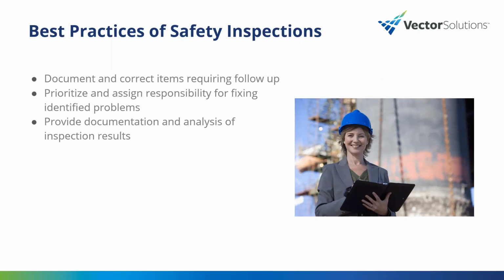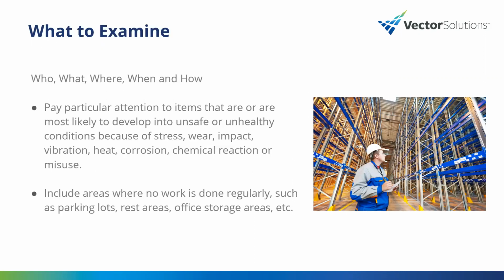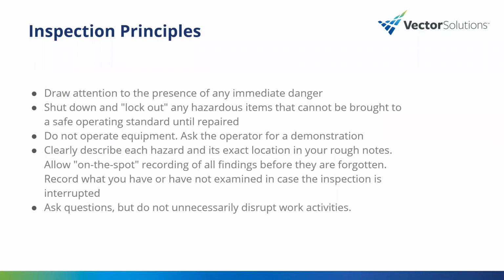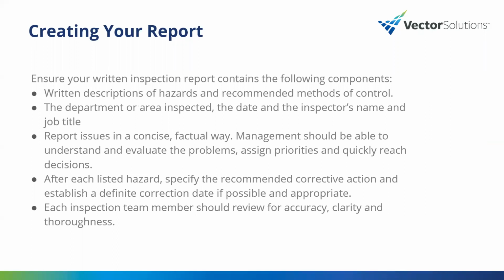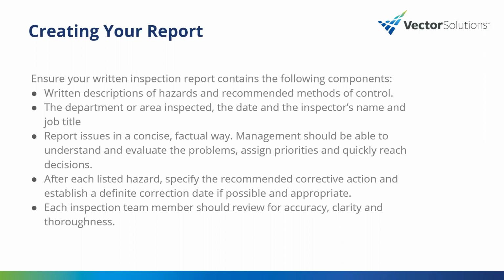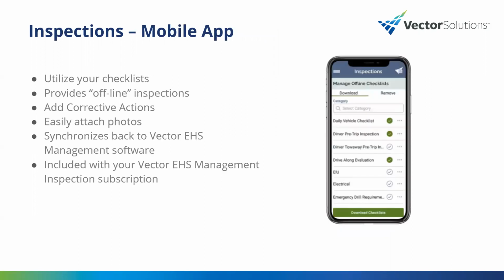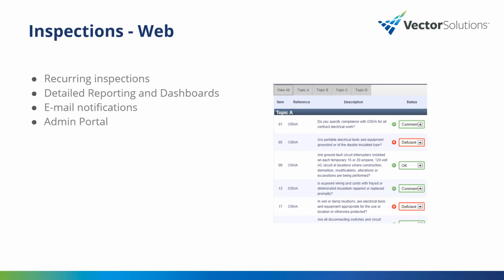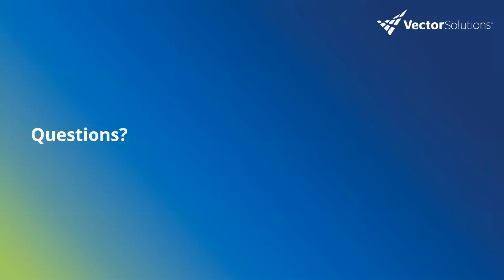Free webinar: Best Practices for Conducting EHS Inspections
Join Vector Solutions experts to learn about every aspect of EHS inspections – objectives, best practices, benefits, tools, use of mobile devices, analysis and more.